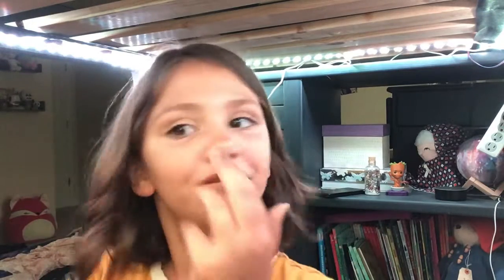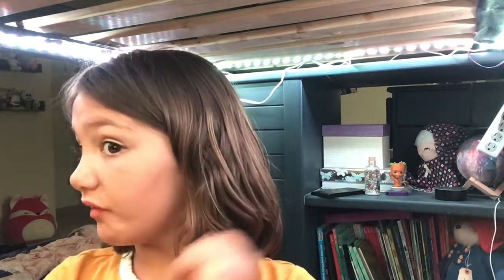June 24, 2021